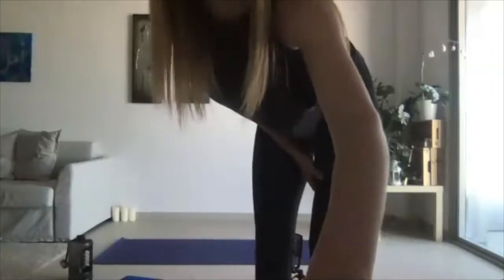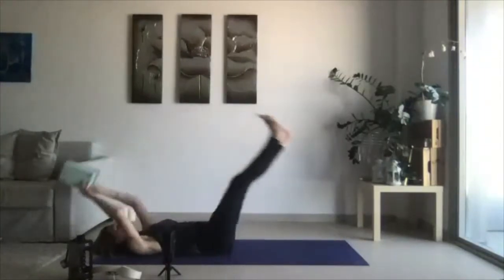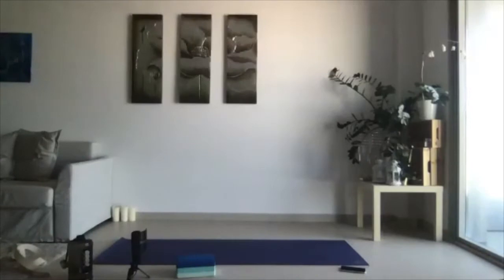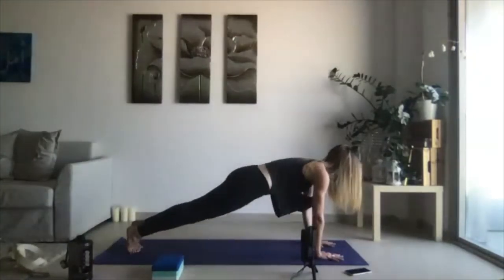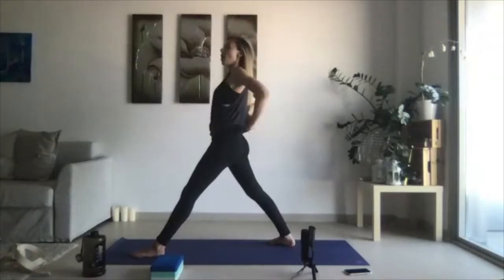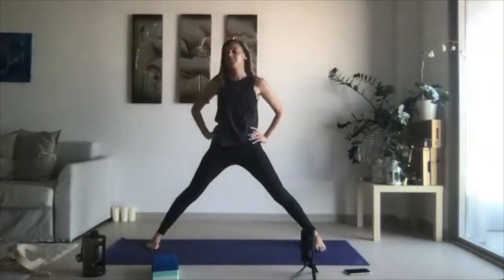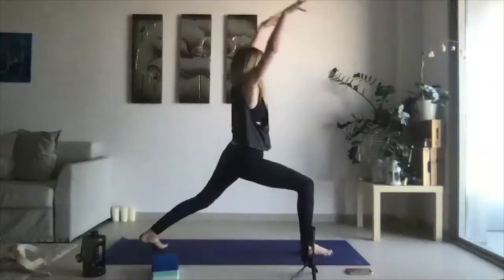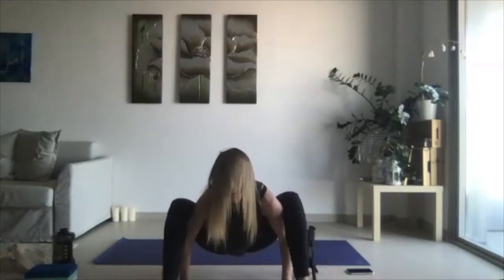Power Vinyasa with Alex - Tittibhasana - May 6th, 2020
This class is for people who have practiced yoga before. It is an intermediate level class and still accessible to all levels, but kicked up a notch from regular vinyasa. Expect some arm balance exploration and challenging poses. You can do it!

This is a vinyasa yoga class with Alex McRobs, Alex McRobert aka Sober Yoga Girl. Alex created The Mindful Life Practice, which is the first ever Sober Curious Yoga Community. Use yoga, meditation, Community and coaching to quit drinking alcohol and change your life. Alex also teaches Yin yoga, restorative yoga, Power yoga, and meditation, and more. She teaches 200 hour yoga teacher trainings, 300 hour yoga teacher trainings and educates others on how to become sober.